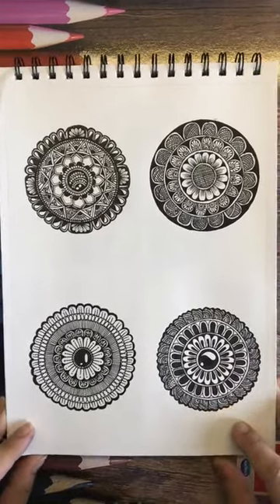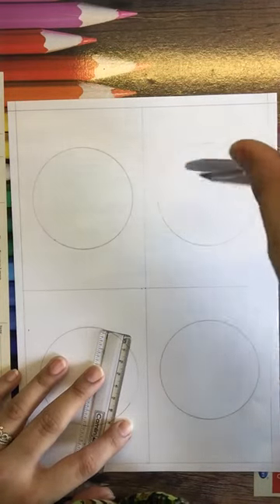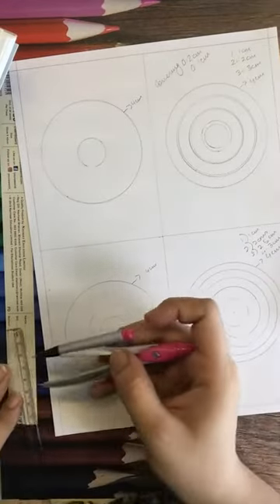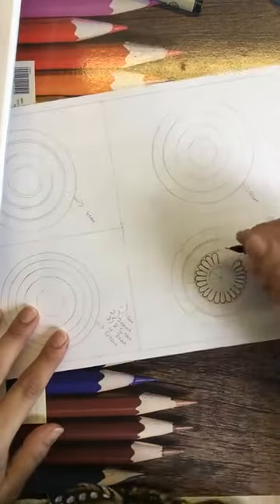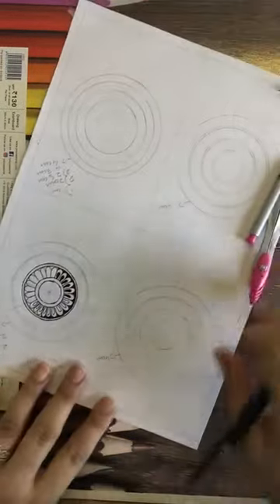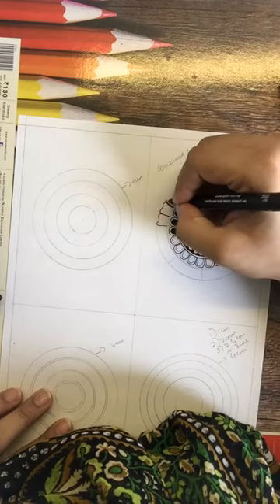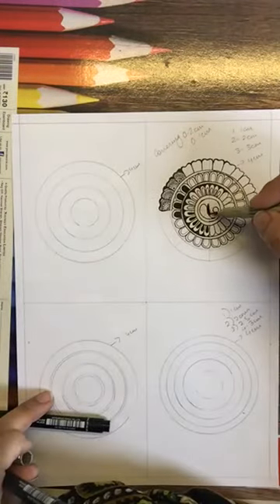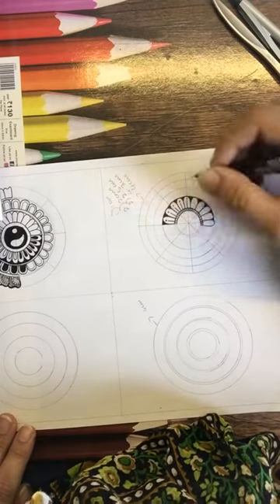Mini Mandalas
Material
A4 Sheet
Compass
Pencil
Eraser
Ruler
Fine liners 0.3, 0.5, 0.8mm